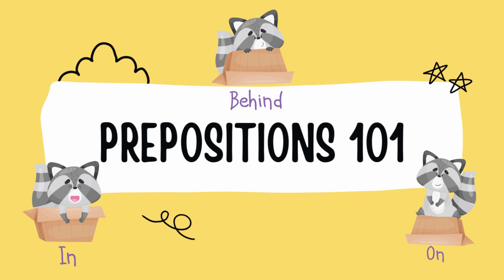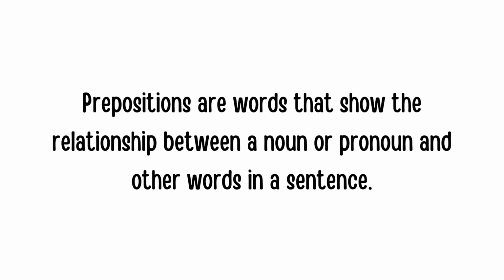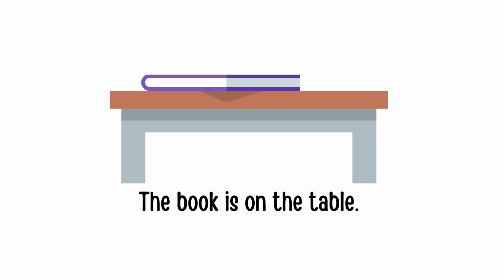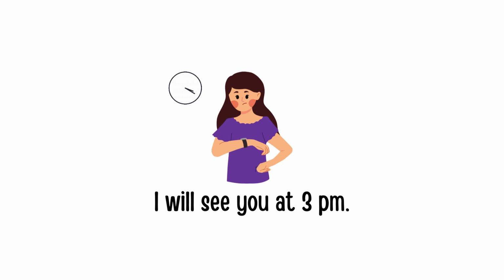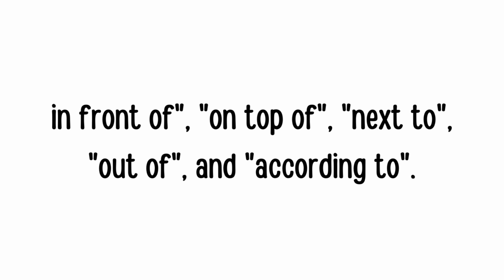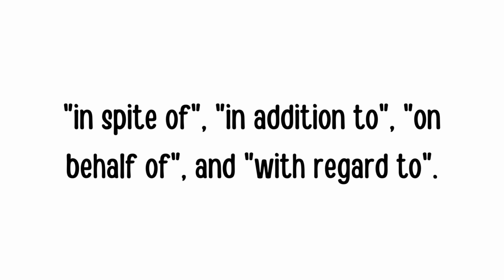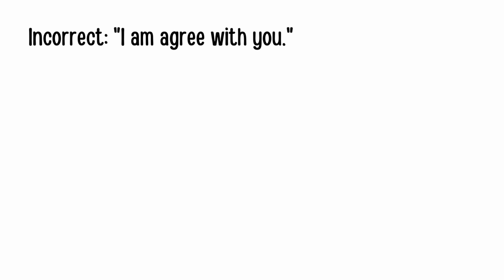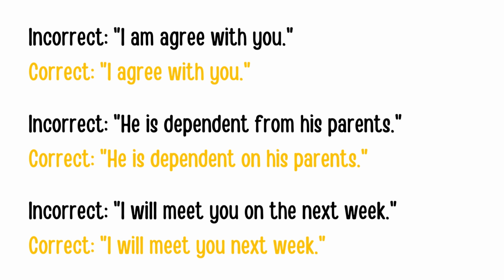A quick guide to PREPOSITIONS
For more videos about different works of literature and lessons in English, here are the links: